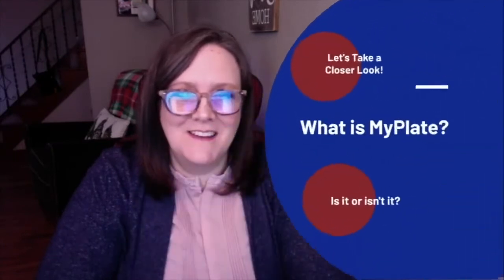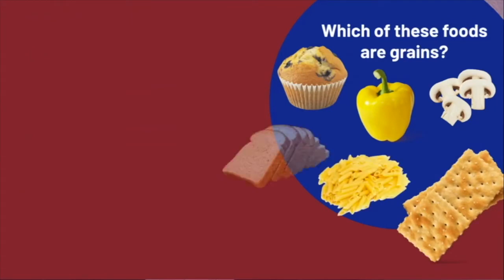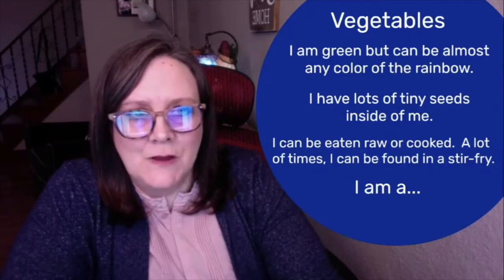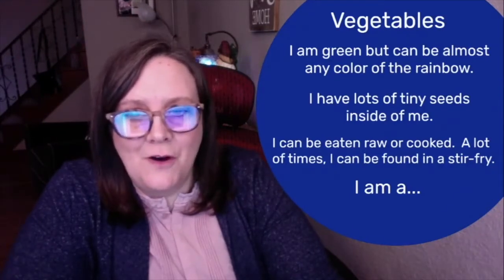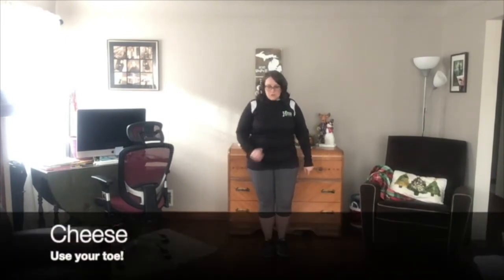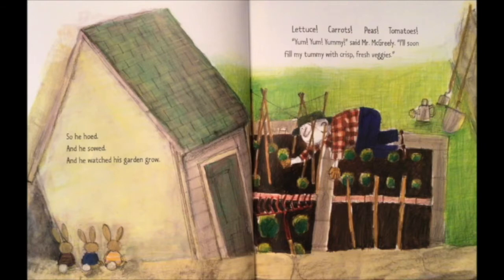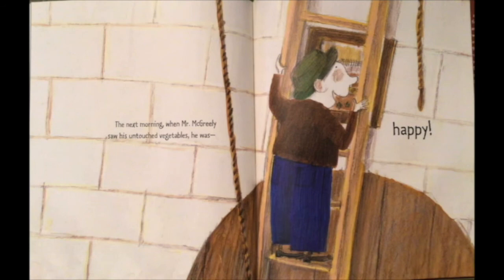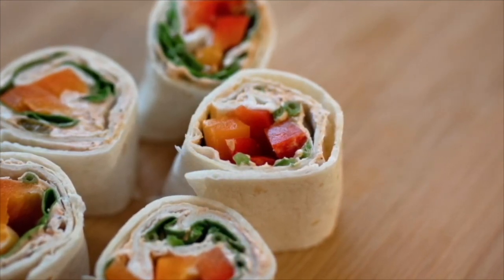HBHM Lesson 2 Leslie Blumer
Healthy Bodies, Healthy Minds:  Lesson 2 - The MyPlate,  with Mrs. Leslie Blumer.